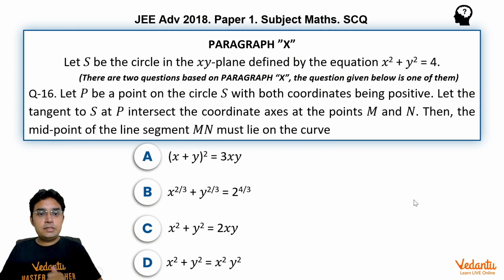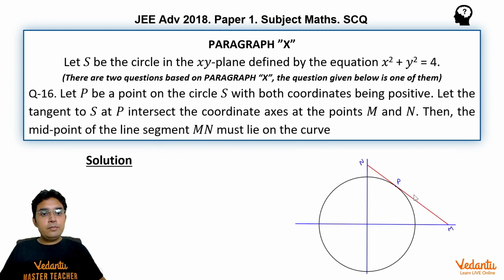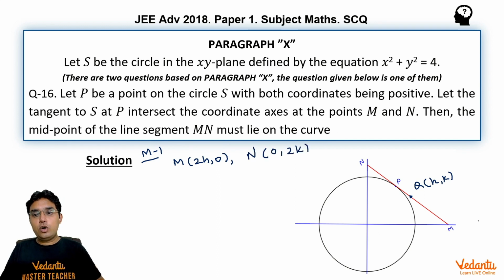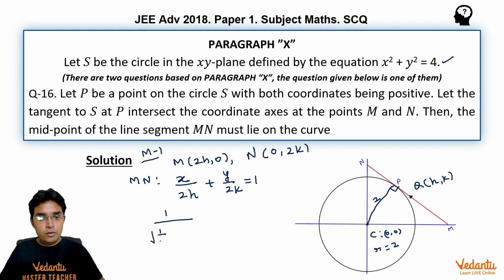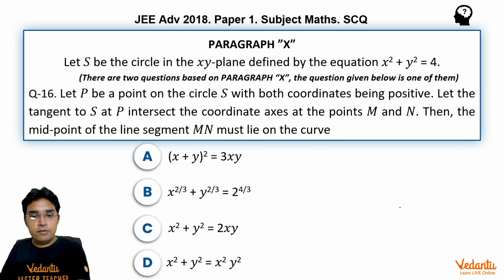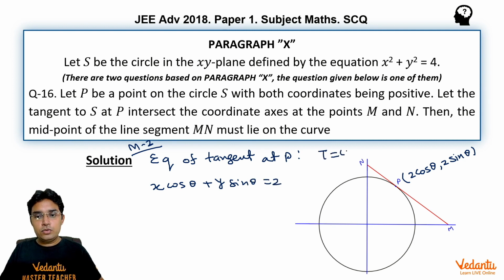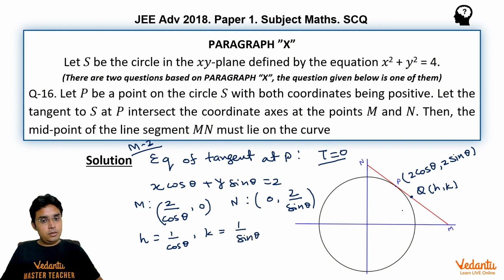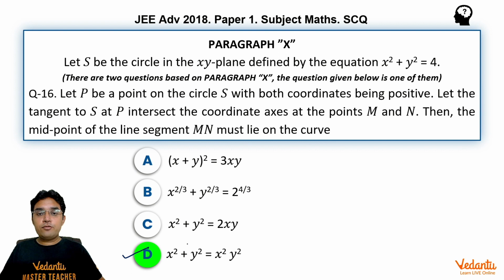JEE Advanced 2018 Maths Solutions - Paper 1 (Q 16) | IIT JEE Maths | JEE Preparation | Vedantu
Q-16. Let P be a point on the circle S with both coordinates being positive. Let the tangent to S at P intersect the coordinate axes at the points M and N. Then, the mid-point of the line segment MN must lie on the curve

JEE Advanced 2021 is around the corner and in midst of it why not start your preparation for JEE Advanced. JEE Advanced is scheduled and now is the time to prepare for it. Here is a JEE Paper solution to help you prepare for JEE Advanced 2021. In this video, the Master Teacher will be solving JEE Advanced Paper-1 Maths Question-16. This jee advanced 2018 paper solutions will help you revise the topics and will give you a chance to solve the previous year's NTA JEE Advanced papers, which as suggested by JEE Experts is one of the most important things to do while preparing for JEE Advanced.